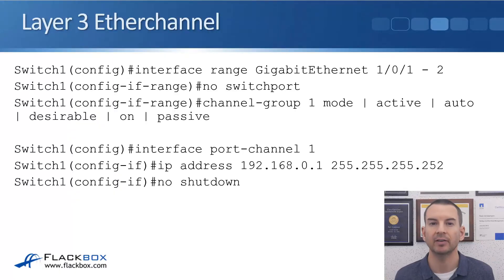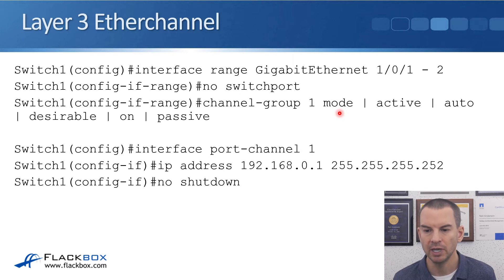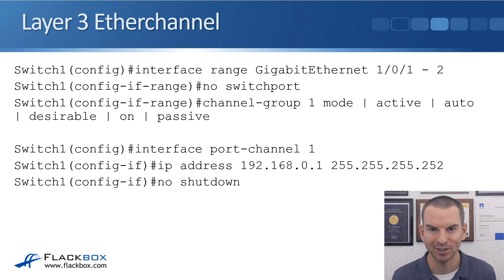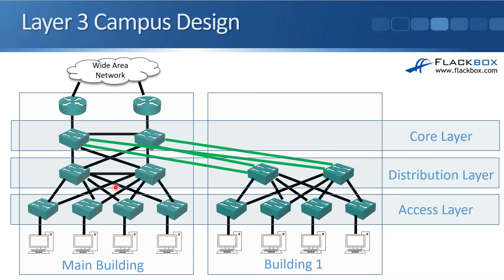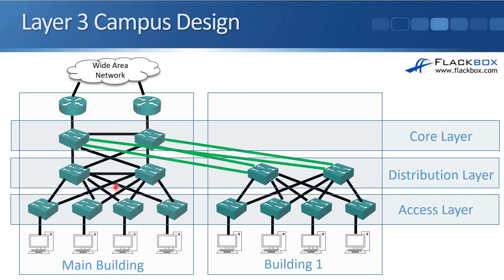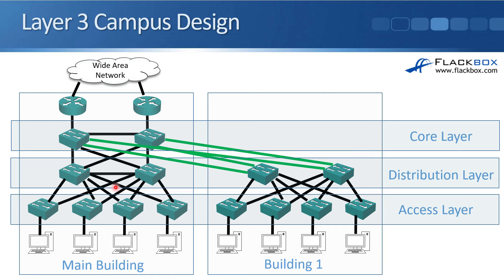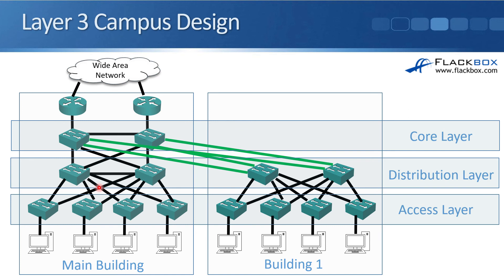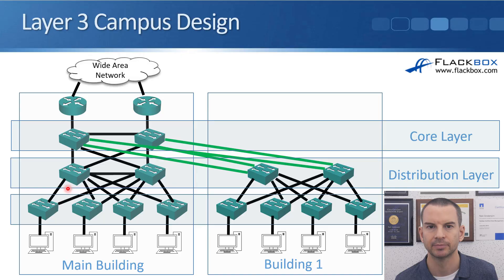Free CCNA 200-301 Course 26-07: Layer 3 EtherChannel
I explain Layer 3 EtherChannel in this video.

Thanks!
Neil